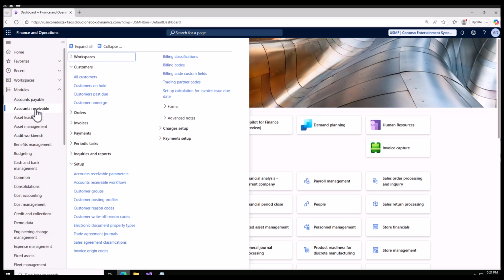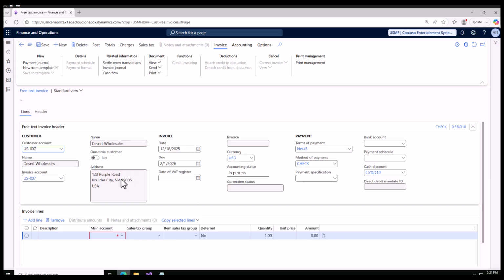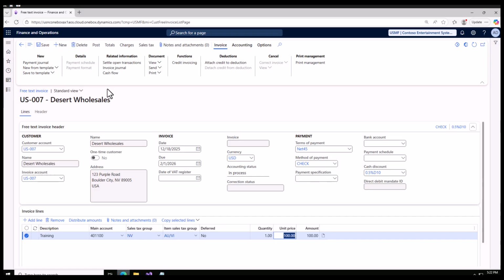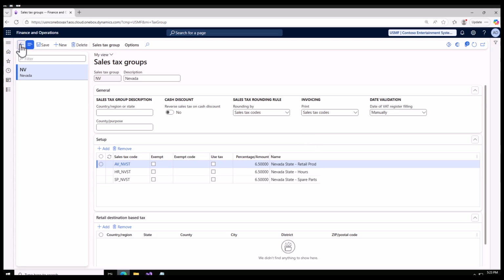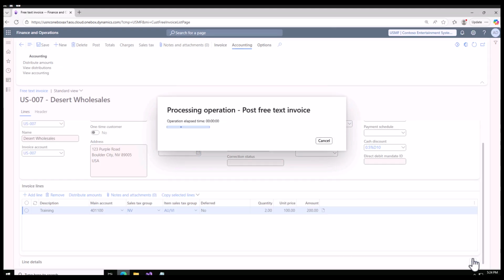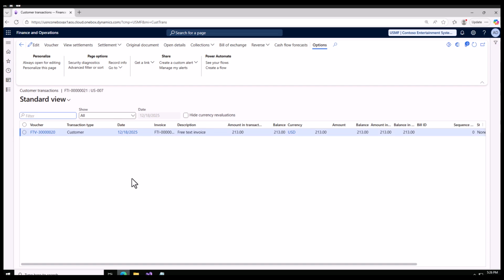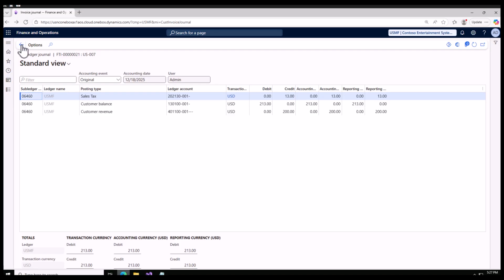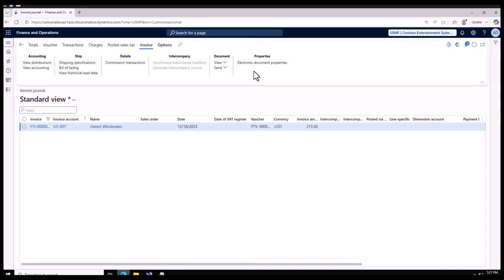Video 35 | Free Text Invoice in D365 F&O | Part 1 | Create Your First Invoice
Free Text Invoice in D365 F&O | Part 1 | Create Your First Invoice

Understand Free Text Invoice in D365 F&O | Step by Step | Part 1

D365 F&O Free Text Invoice Explained | When & Why to Use

Create Your First Free Text Invoice in D365 F&O | Beginner Friendly

Free Text Invoice vs Sales Invoice in D365 F&O | Part 1